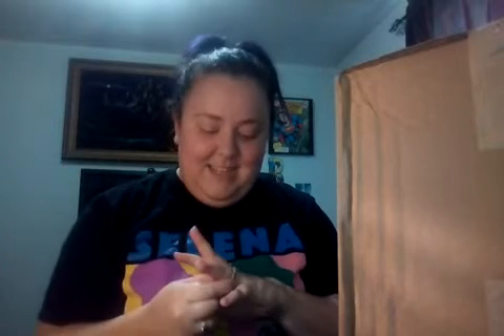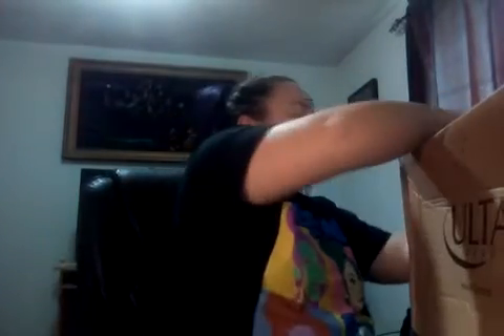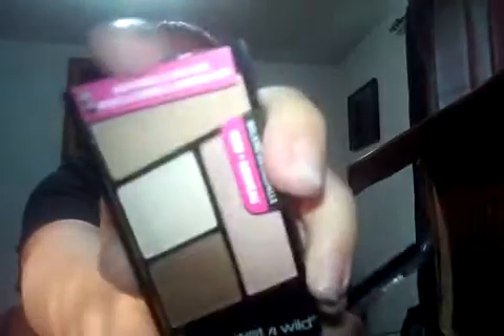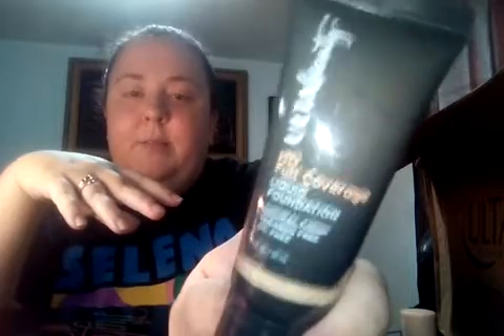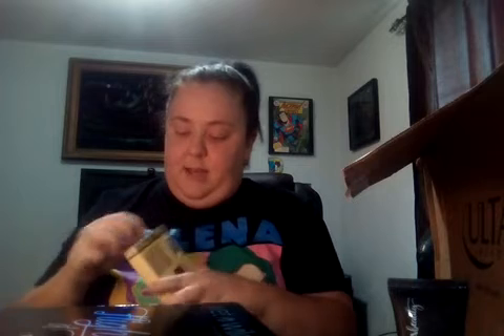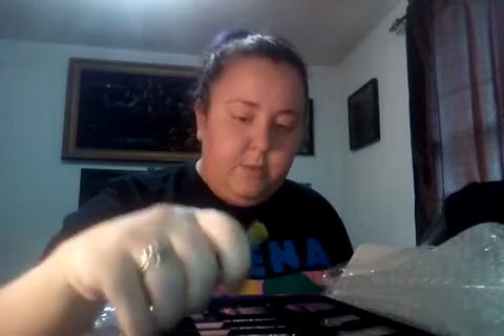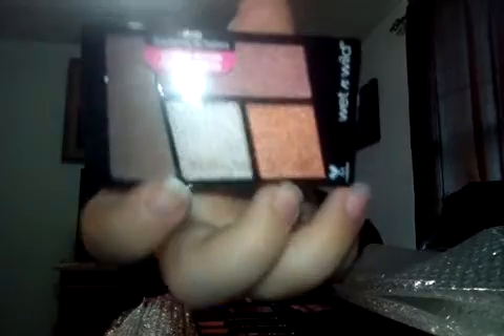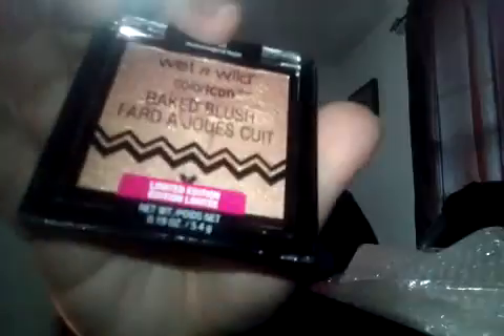Another ULTA haul !?